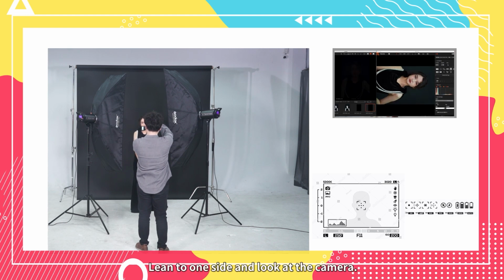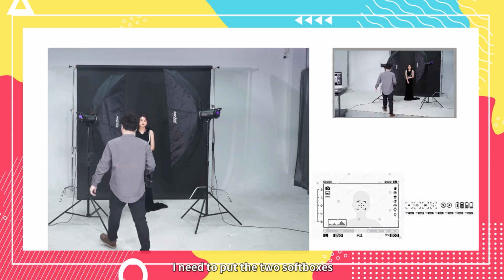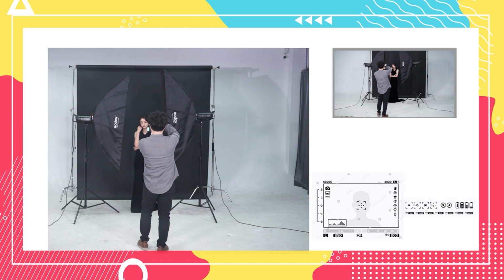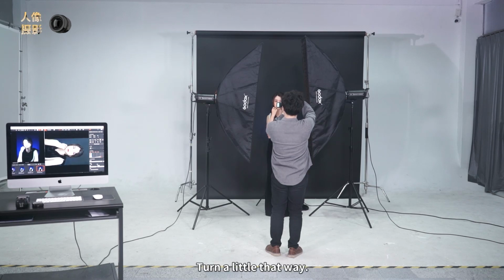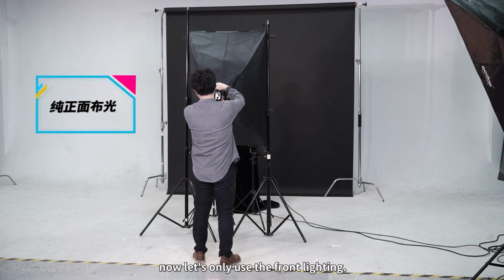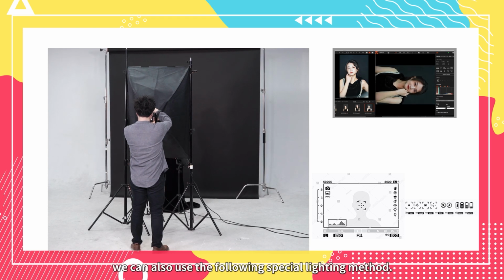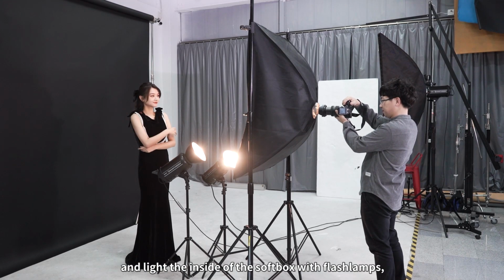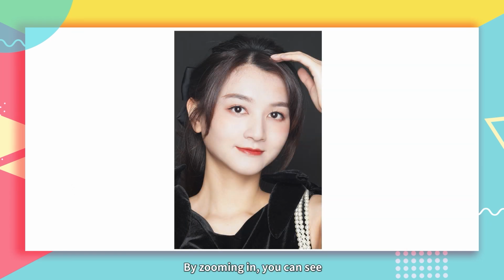5 6 Classic Portrait Lighting – Flat Light